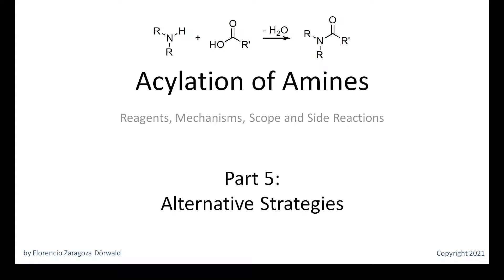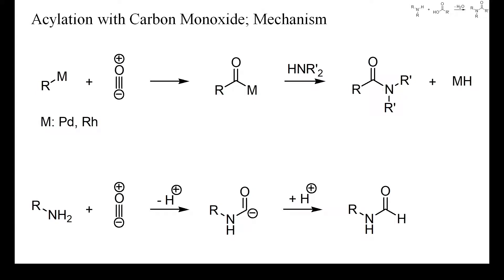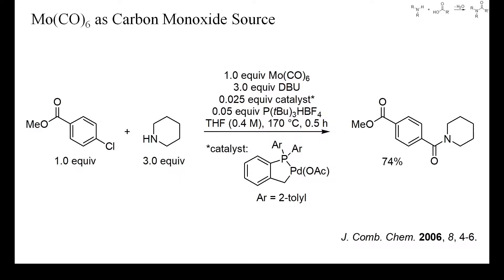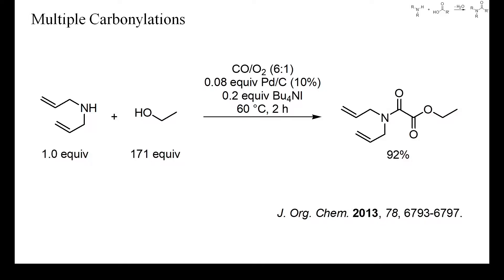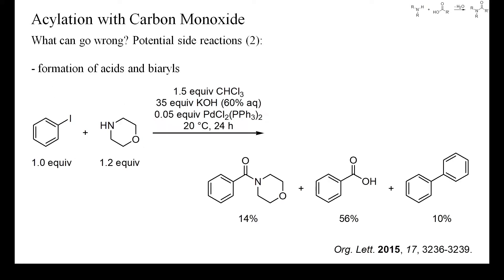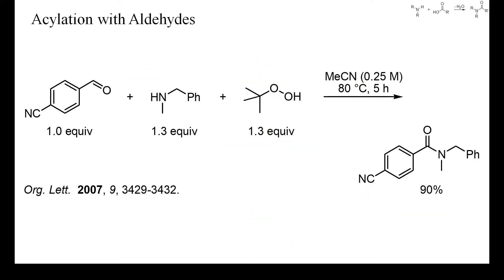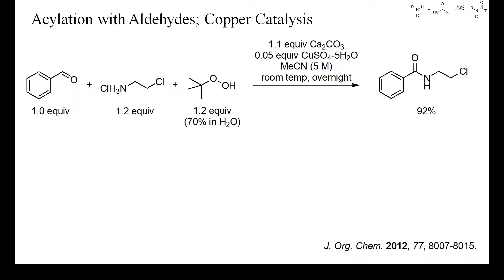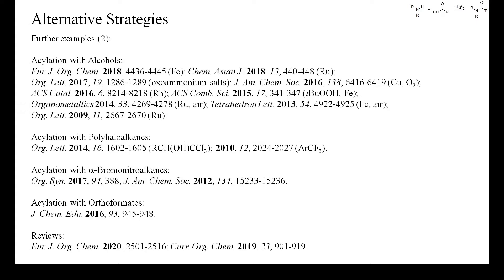Acylation of Amines, Part 5: Alternative Strategies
In this video I'll show you two alternatives to the more conventional acylating reagents, namely acylations with carbon monoxide and oxidative acylations with aldehydes. There are only few situations where these strategies do make sense, because the scope of carboxylic acid-derived acylating reagents is huge, as is our knowledge about acylation reactions. Anyway, occasionally acylations with carbon monoxide can offer an inexpensive alternative worth considering.

Further examples:

Acylation with Carbon Monoxide:
Org. Proc. Res. Dev. 2020, 24, 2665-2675 (solvents);
ACS Catal. 2020, 10, 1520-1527 (Co);
J. Org. Lett. 2019, 84, 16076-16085 (Pd, hn); 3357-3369 (Pd, Cu); 338-345 (RSi(OMe)3, Pd); 2018, 83, 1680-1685 (alkynes, Pd);
J. Am. Chem. Soc. 2018, 140, 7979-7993 (mechanism, Pd);
Org. Lett. 2018, 20, 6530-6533 (Pd); 2016, 18, 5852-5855 (Pd, RB(OH)2); 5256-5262 (Pd, Ag); 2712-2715 (Pd); 2015, 17, 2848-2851 (ArOTs, Pd);
J. Org. Chem. 2015, 80, 386-391 (alkynes, Pd);
J. Am. Chem. Soc. 2014, 136, 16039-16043 (Pd);
Org. Lett. 2013, 15, 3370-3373 (Pd);
J. Org. Chem. 2012, 77, 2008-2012 (Pd); 2010, 75, 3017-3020 (Mo, W);
Org. Proc. Res. Dev. 2008, 12, 566-574 (Pd);
Org. Lett. 2007, 9, 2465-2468 (Rh);
J. Org. Chem. 2004, 69, 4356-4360 (hn); 2003, 68, 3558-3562 (Pd); 2002, 67, 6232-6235 (DMF as CO source, Pd); 1999, 64, 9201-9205 (Pd); 1972, 37, 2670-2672 (Ag).

Acylation with Aldehydes:
ChemCatChem 2020, 12, 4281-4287 (Co);
RSC Adv. 2019, 9, 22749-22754 (Cu);
Catal. Lett. 2019, 149, 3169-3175 (KBrO3);
Org. Lett. 2019, 21, 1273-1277 (Rh); 2018, 20, 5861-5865 (Ir, hn);
ACS Sust. Chem. Eng. 2017, 5, 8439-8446 (NaOCl);
Org. Syn. 2011, 88, 14 (tBuOOH, Cu, Ag);
Org. Lett. 2010, 12, 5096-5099 (Ni);
Org. Syn. 1940, 20, 37; 1925, 5, 71.

Formylation with CO2:
ACS Sust. Chem. Eng. 2020, 8, 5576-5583 (Ru);
Ind. Eng. Chem. Res. 2020, 59, 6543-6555 (Au).

Acylation with Alcohols:
Eur. J. Org. Chem. 2018, 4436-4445 (Fe);
Chem. Asian J. 2018, 13, 440-448 (Ru);
Org. Lett. 2017, 19, 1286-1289 (oxoammonium salts);
J. Am. Chem. Soc. 2016, 138, 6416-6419 (Cu, O2);
ACS Catal. 2016, 6, 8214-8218 (Rh);
ACS Comb. Sci. 2015, 17, 341-347 (tBuOOH, Fe);
Organometallics 2014, 33, 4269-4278 (Ru, air);
Tetrahedron Lett. 2013, 54, 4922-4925 (Fe, air);
Org. Lett. 2009, 11, 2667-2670 (Ru).

Acylation with Polyhaloalkanes:
Org. Lett. 2014, 16, 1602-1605 (RCH(OH)CCl3); 2010, 12, 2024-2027 (ArCF3).

Acylation with a-Bromonitroalkanes:
Org. Syn. 2017, 94, 388;

Acylation with Orthoformates:
J. Chem. Edu. 2016, 93, 945-948.

Reviews:
Eur. J. Org. Chem. 2020, 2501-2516; Curr. Org. Chem. 2019, 23, 901-919.